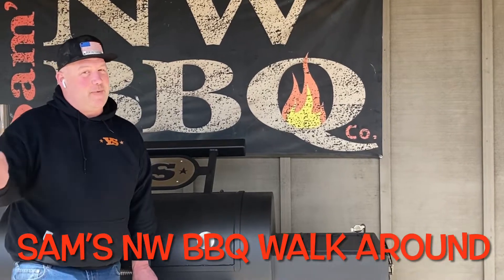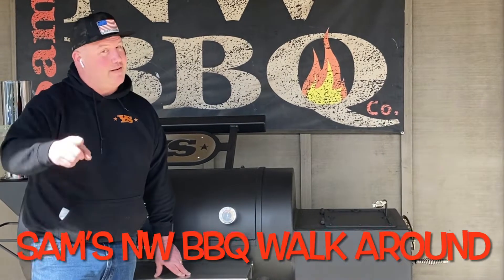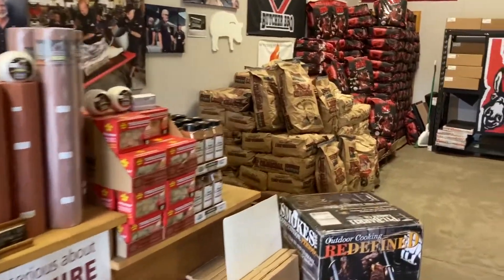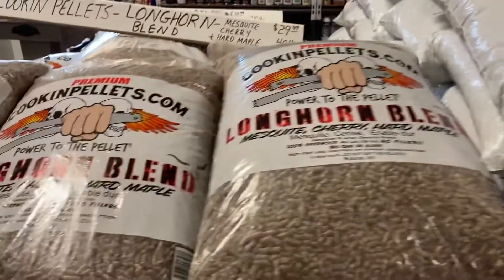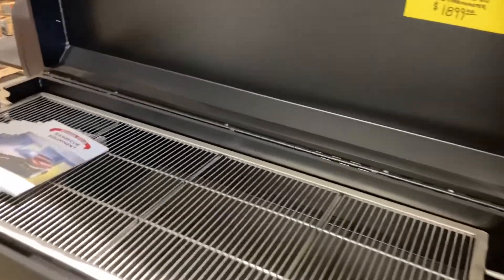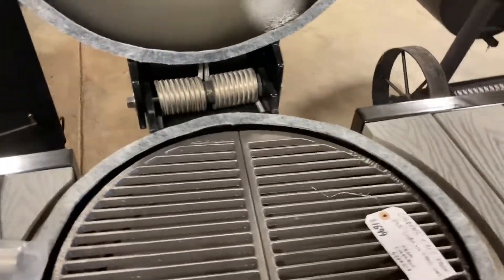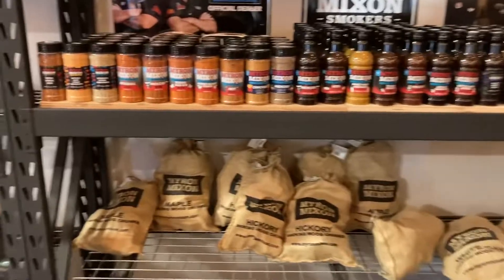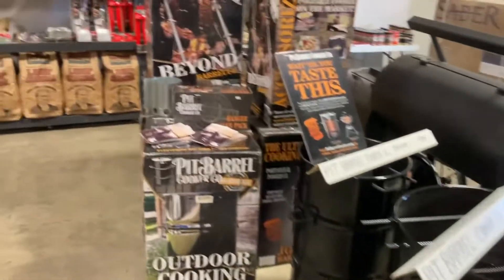Sam’s NW BBQ Co. | Tour of Awesomeness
Today I check out @samsnwbbqco.9232 I'm calling this like it is. A tour of Awesomeness! If you are looking for the premier destination BBQ spot in the Pacific Northwest check it out here. Such a value on pellets and charcoal. Worth a drive even with the crazy gas prices.

Check out these Grillaholics products below so you can get your own.

These are items that I use and/or think would be useful to you in grilling & smoking.

FVVL Dual Probe Thermometer

Only Fire Santa Maria Grill

Easy Function Wood Grill Scraper - Wooden BBQ Grill Brush Cleaner Alternative - Enjoy Safe & Bristle Free Barbecue

Easy Function Wood Grill Scraper - Wooden Alternative for A BBQ Grill Brush - Enjoy Safe Grill Cleaning & Bristle Free Barbecue - with Bonus Tongs and Basting Brush

Wood Grill Scraper - Wooden Alternative for A BBQ Grill Brush, Made from Natural Beech Hardwood - Uses The New EasyShape Technology for Safe Cleaning & Bristle Free Barbecue

Easy Function Grill Brush and Scraper - Safe 3 in 1 BBQ Brush & Grill Cleaner for Cleaning Any Barbecue Grill

Grill Brush Bristle Free - 100% Safe BBQ Brush & Grill Cleaner - Best Barbecue Brush and Scraper for Cleaning Porcelain, Stainless Steel and Weber Grill Grates

Kitchen Scissors & Razor Sharp Heavy Duty Kitchen Shears - Best For Easy Cutting Of Food, Poultry & Meat - Multipurpose & Dishwasher Safe

Blackstone Products
Blackstone Natural Gas Conversion Kit
Blackstone Breakfast Kit

Weber Kettle
Weber Original Kettle
Weber 7403 Char-Basket Charcoal Briquet Holders, Multi
Weber 7649 Charcoal Grill Rake, Stainless Steel
Weber 7416 Rapidfire Chimney Starter
Weber Lighter Cubes (set of 3)
Medium BBQ Vortex BGE Kamado Kettle Charcoal (in)direct cooking - GENUINE, USA MADE